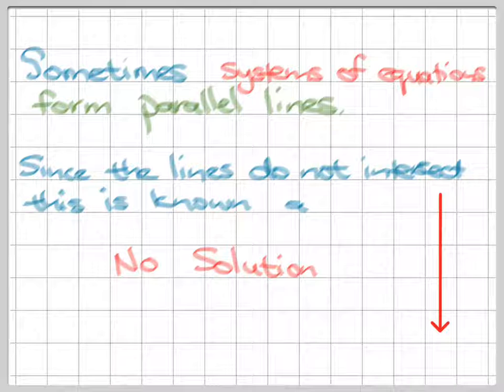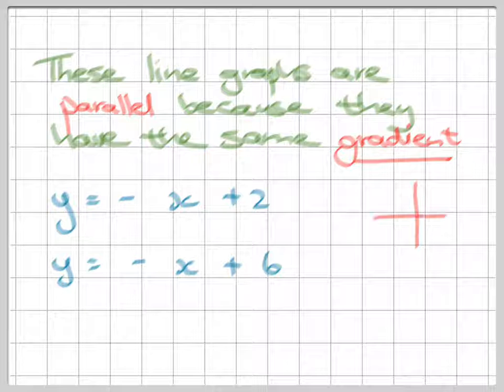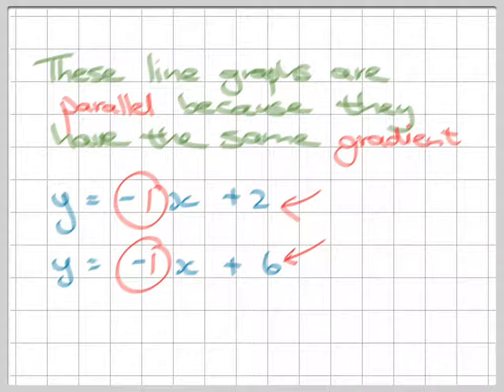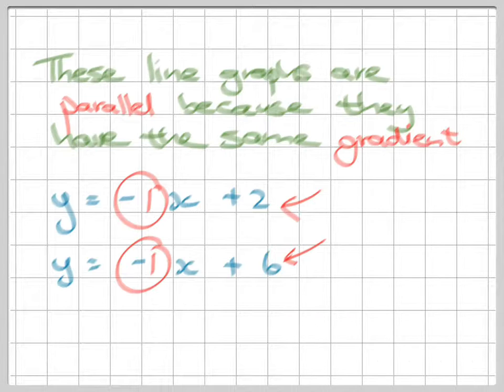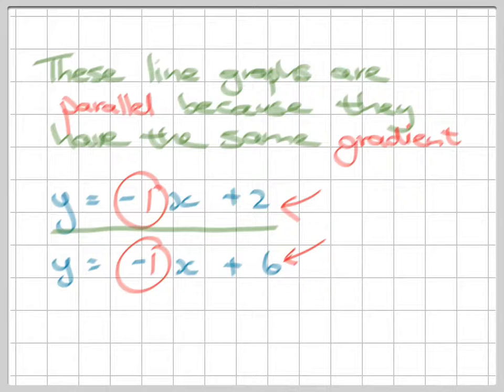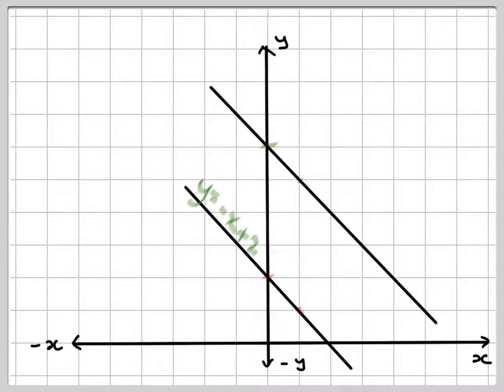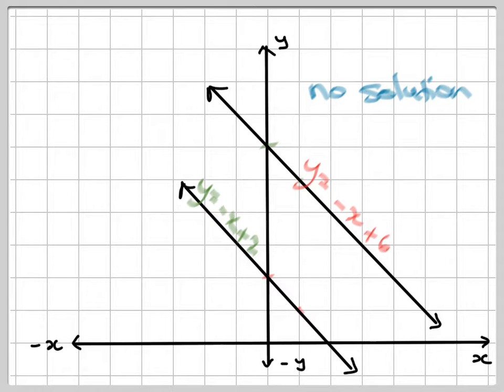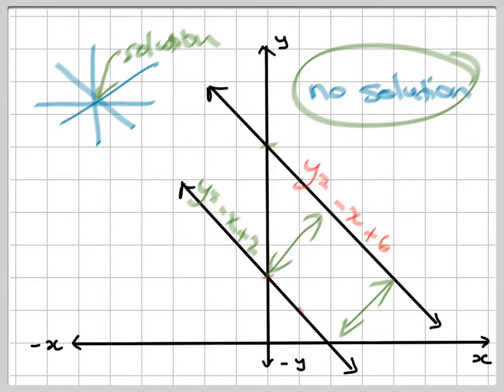Learn to solve zero solution equation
Learn to solve zero solution equation How to solve zero solution equations easily .No solution for Systems of equations with the same gradient/slope. Same gradient. Equal gradient.